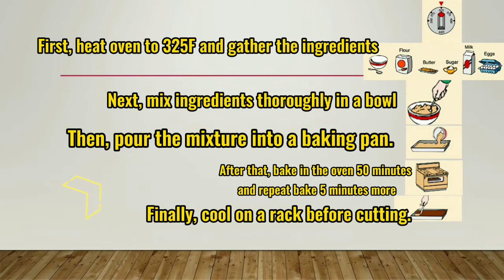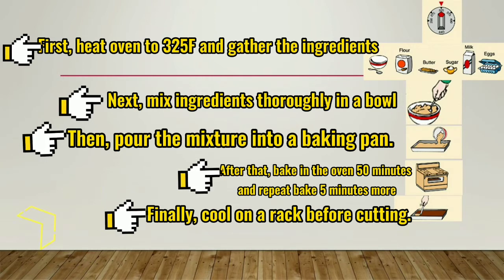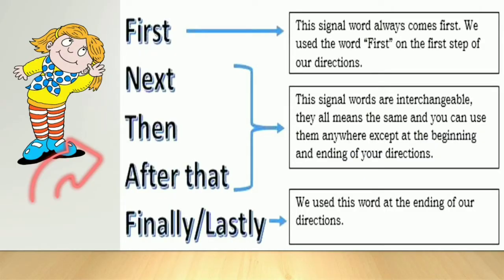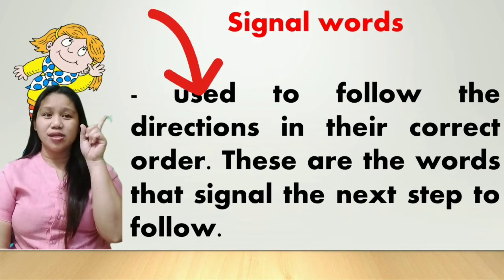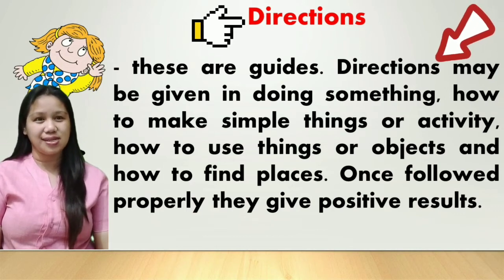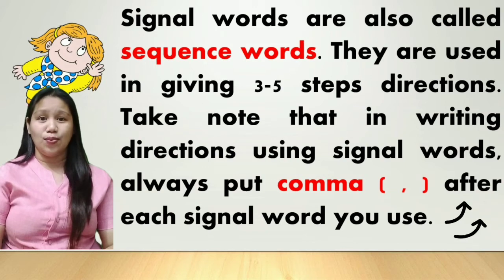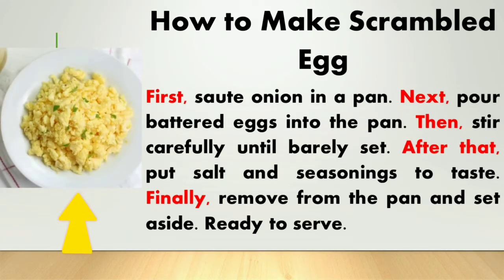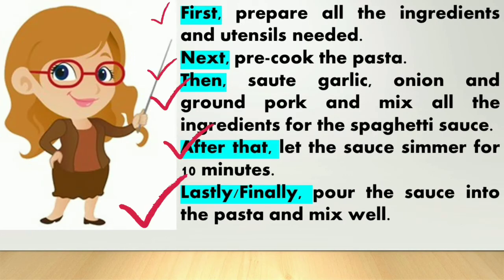COT 2 (2021)- ENGLISH 4- Write Directions Using Signal Words (MELCs)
No copyright...
Content of the lesson includes details from respectable and reliable materials/sources...
DepEd SulongEdukalidad...

Love Lyn Raymundo
Teacher Love

Aside from happy dancing video playlists... this channel also provides educational videos that children and also teachers can watch and learn from it.

So, whether zumba or educational videos,,, both are here in teacher loves' s channel.. !!!